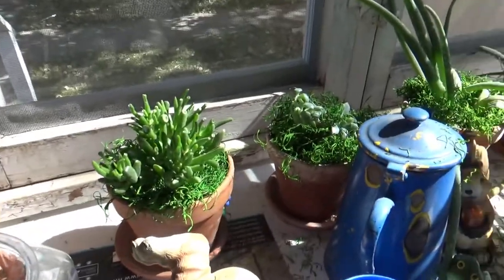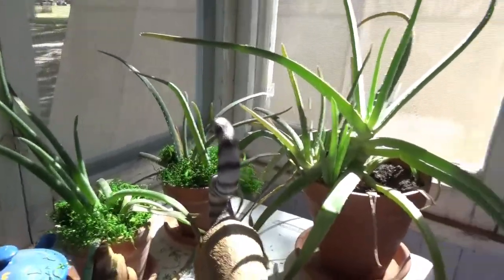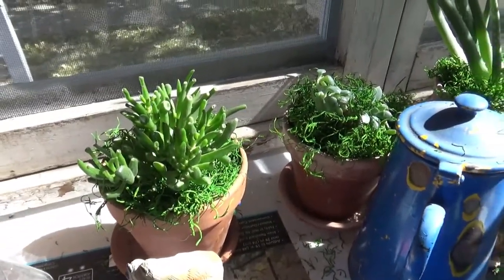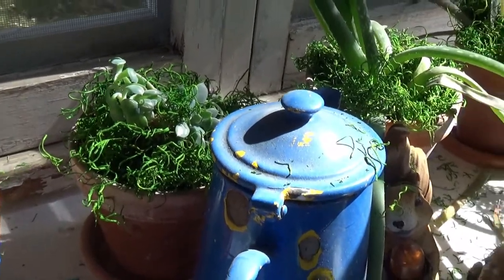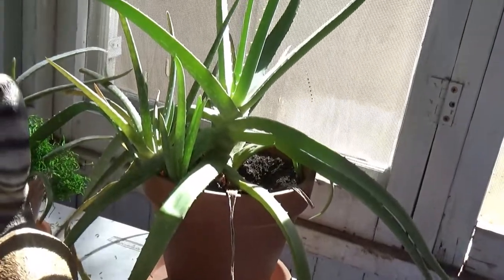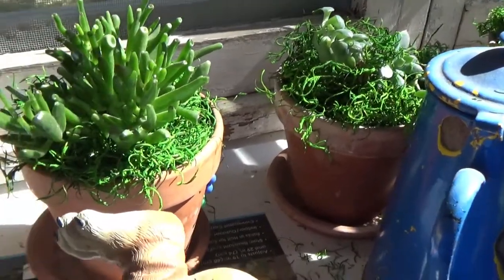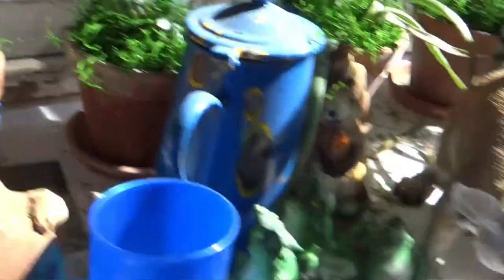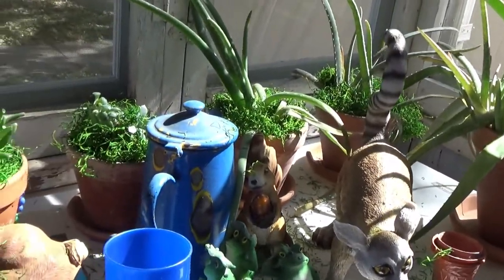They're so mulch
Mostly we have fun doing crafts with some theme or silly reference. A lot of times we chat in the comments which I highly encourage. We've gone on outings when the weather permits me to do so. I have COPD and  am on Oxygen 24/7. Come and join us for a fun and occasional learning experience.

Today I mulched some plants and enjoyed time on my screened porch.  The weather was ideal for COPD

Books:
The Search

Mailing address:
205 S. 10th Street, Wymore, NE. 68466The cat is all painted.